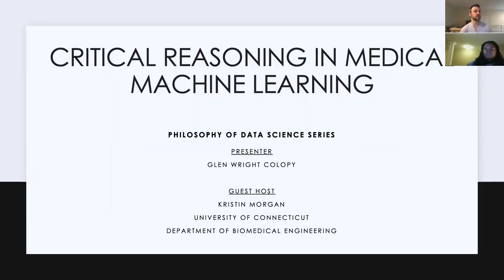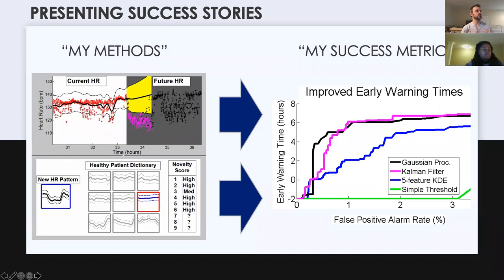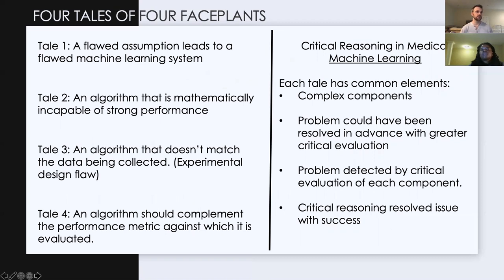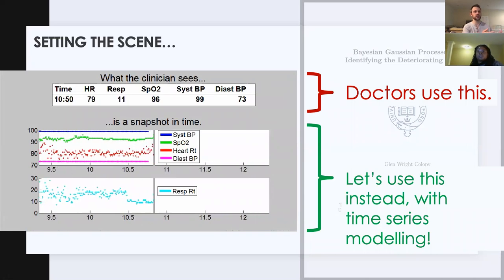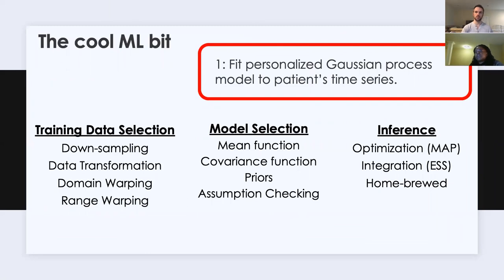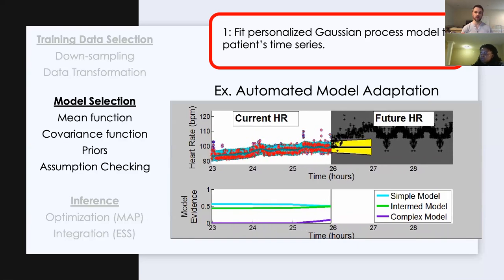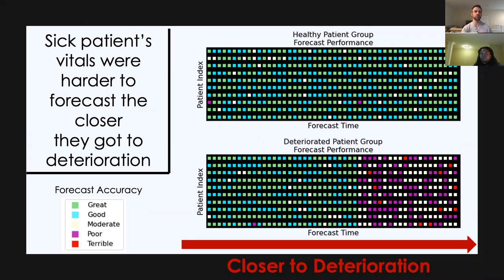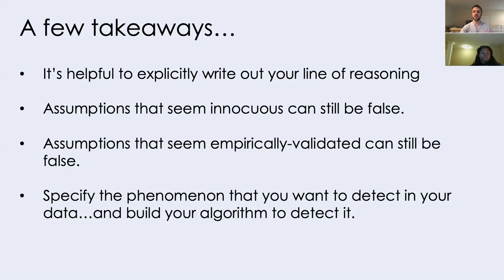Critical Reasoning in Data Science (Kristin Morgan & Glen Wright Colopy) |Philosophy of Data Science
Philosophy of Data Science Series
Session 1: Scientific Reasoning for Practical Data Science
Episode 1: Critical Reasoning in Data Science

Data science in medicine and healthcare requires not only algorithmic and statistical knowledge but also a strong appreciation of the clinical environment in which (i) the data is being collected and (ii) the algorithm will be used. I'll showcase a scenario where a machine learning system failed to perform a "simple" clinical task and how critical reasoning was used to resolve the problem.

Guest-host Kristin Morgan (University of Connecticut) joins us to lead the discussion in how this example is applicable to the broader field of biomedical data science.

This is...
Episode 0: Critical Reasoning in Data Science

0:00 Critical Reasoning in Data Science
0:12 Guest Host: Kristin Morgan (UConn)
3:15 Success Stories in Machine Learning
9:57 Four Faceplants in Medical Machine Learning
16:45 Story: Flawed Assumptions lead to a flawed ML System
19:20 Machine Learning Project Plan
20:55 The Cool Machine Learning Bits
29:12 Disaster Strikes!
31:40 Critical Evaluation of My Assumptions
36:05 A Few Takeaways
39:02 Q&A with Kristin Morgan
41:42 Descriptive Machine Learning Applications
43:25 Defining Clinical Metrics
50:09 A Prediction on the Future Science of Remote/Wearables Monitoring
52:36 Critical Reasoning to Secure Career Progress

Coming up next week: Applying Scientific Reasoning to Statistical Practice with Andrew Gelman (Columbia University)

We're always happy to hear your feedback and ideas - just post it in the YouTube comment section to start a conversation.

Thank you for your time and support of the series!